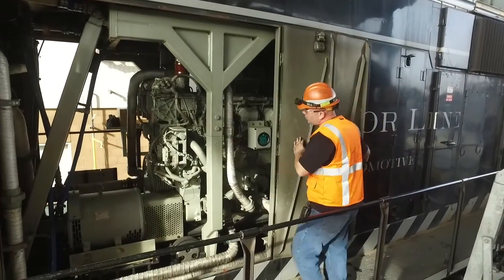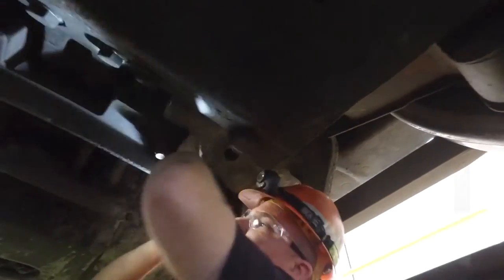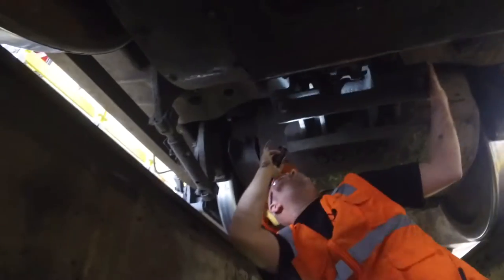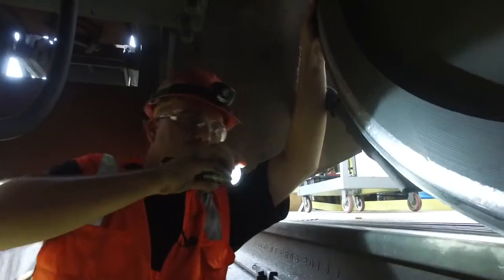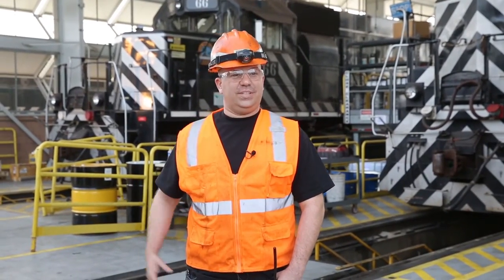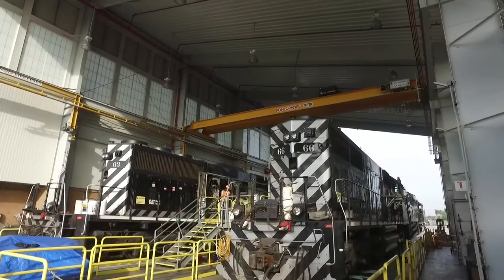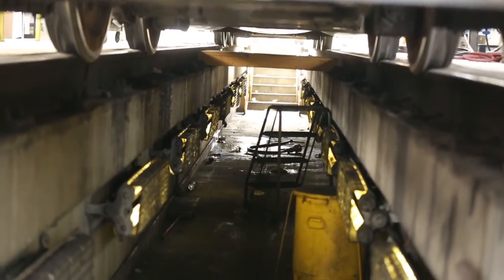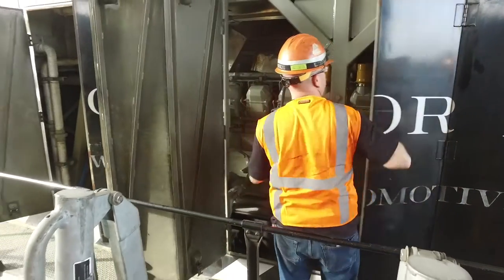1in9: Julien Perri with PHL in Wilmington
Interview with Julien Perri, Train Mechanic with Pacific Harbor Line, which provides rail transportation, maintenance and dispatching services to the ports of Los Angeles and Long Beach. and the Port of Los Angeles at http